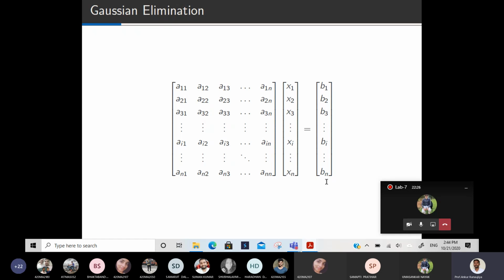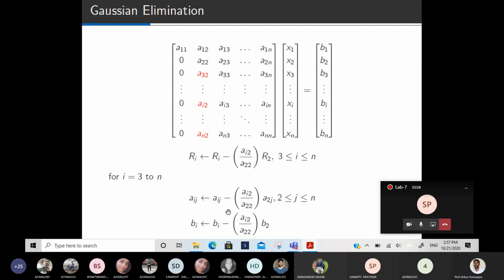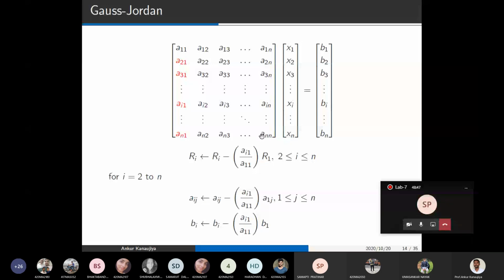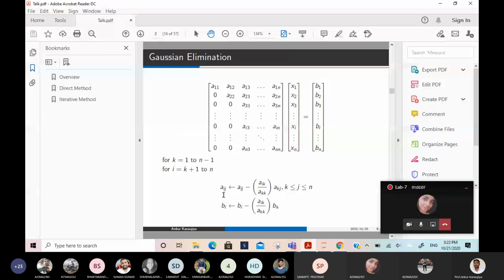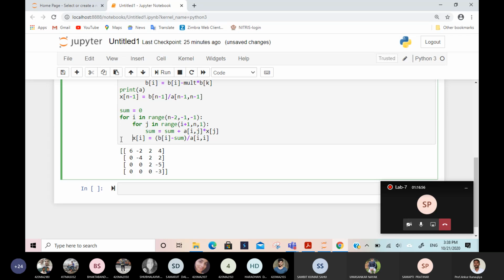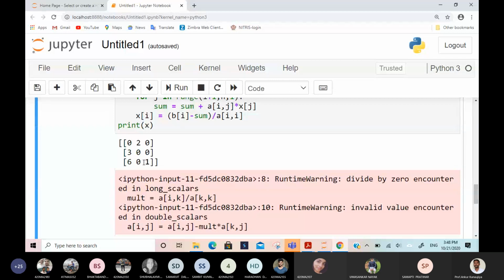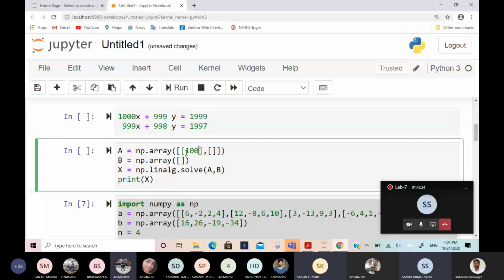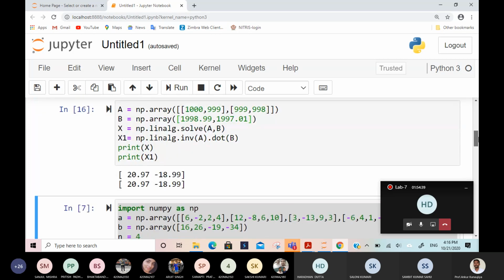MA4373| Lab7 | Direct Method | (Gaussian Elimination & Gauss Jordan) | without Pivoting | Python